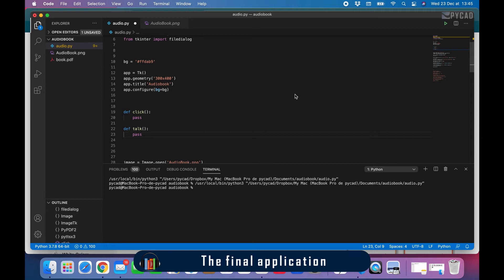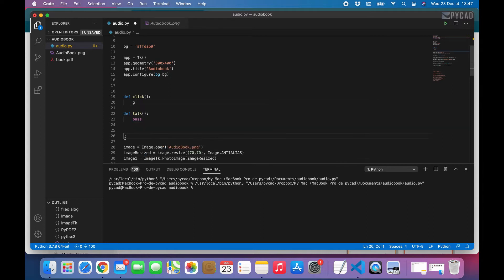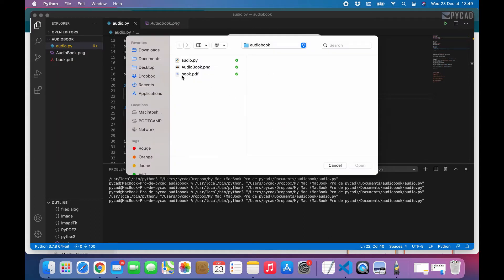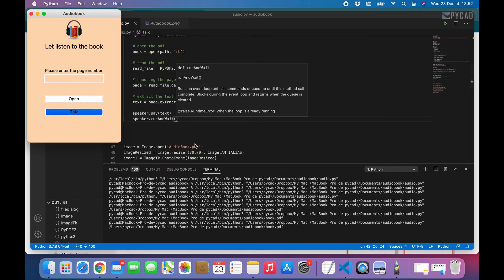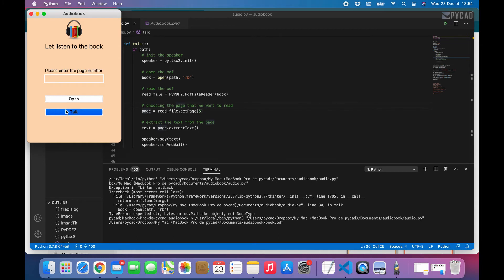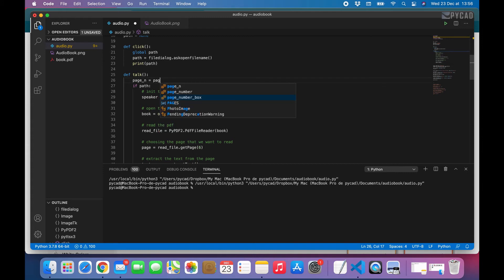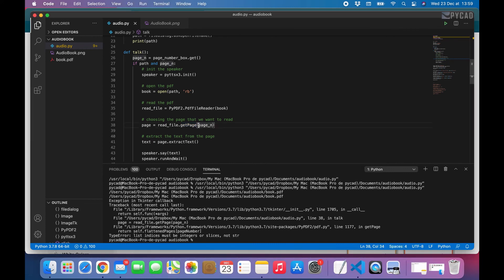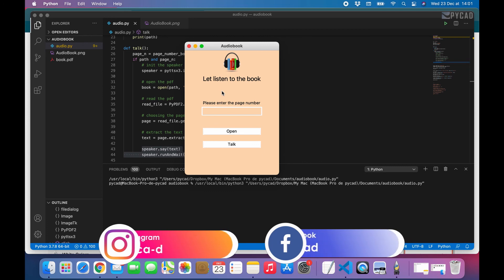Audiobook using python and tkinter #7 | The skeleton of the application, Final app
Hello everyone
In this project, we will create our own audiobook using python and some libraries then after that we will put all the programs inside an application built using Tkinter.